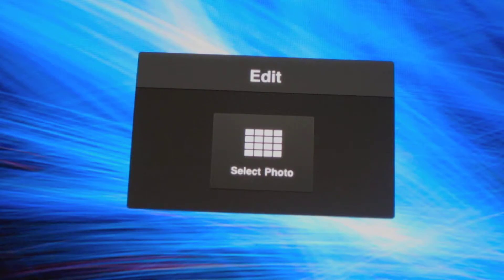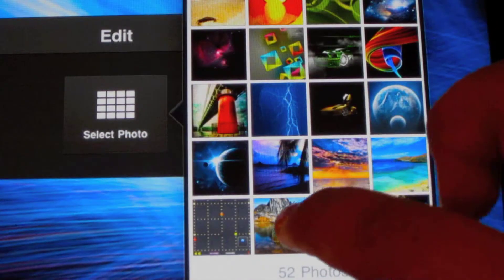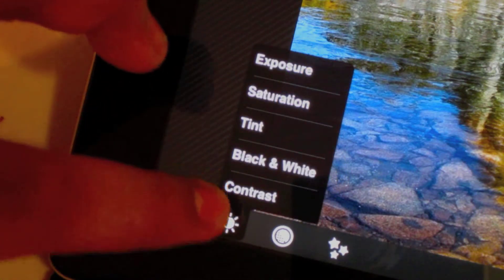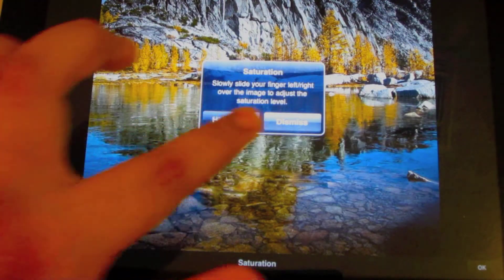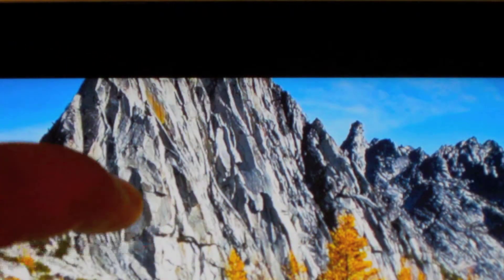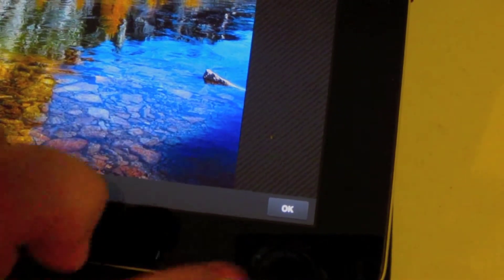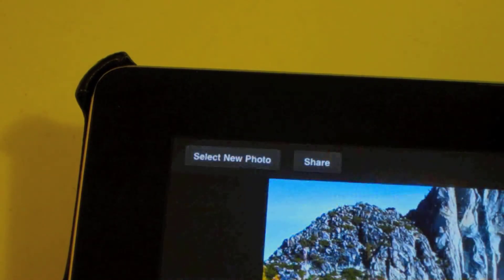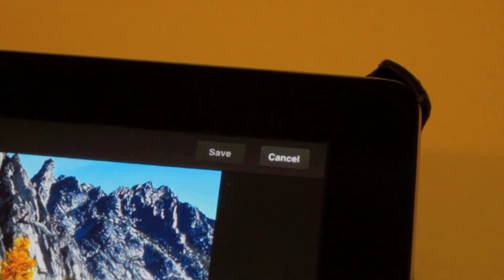Adobe Photoshop Express For IOS App Review [HD]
Hey guys, in this video i will be doing  an app review on an application called Adobe Photoshop Express. This free application is available for your iPhone, iPod Touch, as well as your iPad.This application is really nice and very useful for making a few retouches to your image. Overall, i do recommend this app and best of all, its FREE!